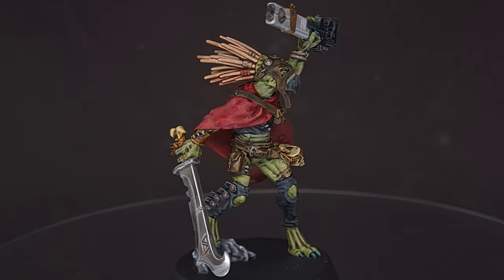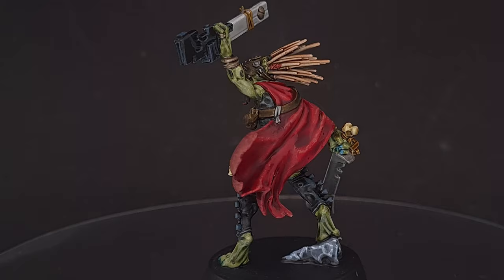How to Paint Kroot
In this video, I will show you how to paint Kroot! I'll show you all the techniques and colours that you need to paint the whole Kill team - jsut use them on different parts across the whole kill team! Make sure you watch to the end as I'll also show you how you can use different greens to get different skin colours really easily.

My recommended equipment:

I use Rosemary & Co Brushes

Paints List:

Primer: White/Wraithbone

Black Templar
Runelord Brass
Leadbelcher
Nuln Oil
Titanium White
Canoptek Alloy
Chrome
Militarum Green
Mantis Warriors Green
Kroak Green
Gutrippa Flesh
Garaghak's Sewer
Snakebite Leather
Flesh Tearers Red
Wazdakka Red
Squig Orange
Rakarth Flesh
Berserker Bloodshade
Thunderhawk Blue
Skeleton Horde
Darkoath FleshSoulblight Grey
Akhellian Green
Krieg Khaki

If you click them and purchase anything, I will receive a small commission - this won't cost you anything at all - it just means I can keep making videos and buying the materials needed!